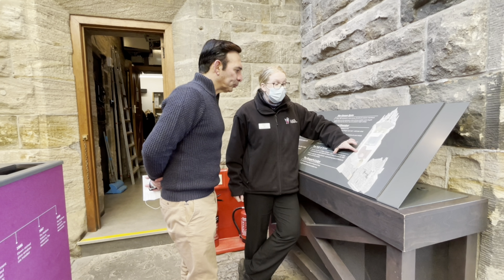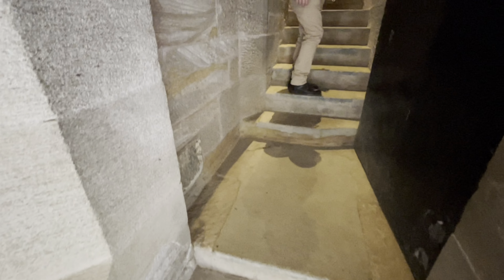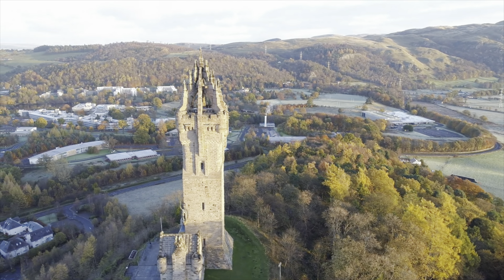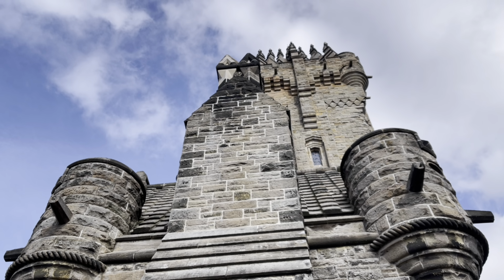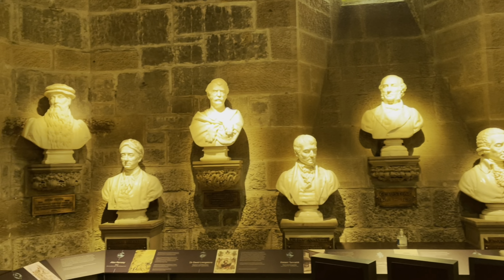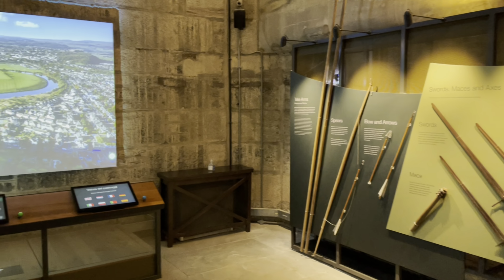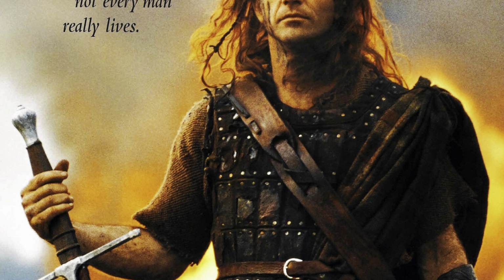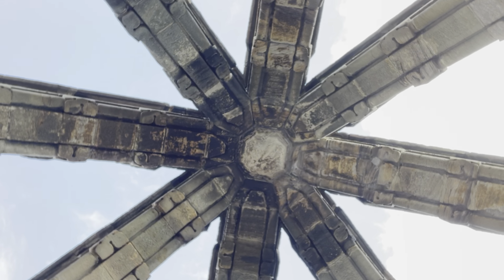The Wallace Monument: A Tower of Scottish Pride and History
Join us on a captivating journey to the heart of Scotland's history and heritage as we explore the majestic Wallace Monument, a towering symbol of Scottish pride and the enduring legacy of the nation's national hero, Sir William Wallace.

Perched atop the picturesque Abbey Craig in Stirling, the Wallace Monument is more than just an architectural marvel; it's a tribute to the indomitable spirit of the Scottish people. Our vlog takes you on a guided tour through the monument, as we uncover the fascinating tales of William Wallace, a man whose life and deeds left an indelible mark on Scotland's destiny.

Welcome to JB The Adventurer – your gateway to a world of captivating content! We're here to inspire, educate, entertain, and take you on unforgettable journeys through the lens of our camera. Whether you're a travel enthusiast, a foodie, a tech junkie, or simply looking for your daily dose of inspiration, our channel has something for everyone.

Join us as we explore fascinating destinations, sample mouth watering cuisines, delve into the latest innovations, and share insightful tips and tricks. Our mission is to ignite your curiosity, fuel your passions, and make your screen time truly worthwhile.

Welcome to [Channel Name]—where every click brings you one step closer to a world of discovery!

JB THE ADVENTURER
Realated Searches:
What is inside Wallace Monument
Can you walk up the Wallace Monument
What was Wallace's theory of speciation
the national wallace monument
What did William Wallace do for Scotland
where is william wallace buried
william wallace death
william wallace monument
wallace monument in scotland
william wallace monument in scotland
visit scotland film locations
national wallace monument in scotland
where is the national monument of scotland and why is it only half built
can you spend scottish notes in wales
was lord of the rings filmed in wales
was lord of the rings filmed in scotland
is wallace monument part of historic scotland